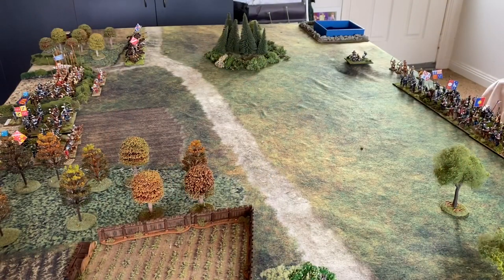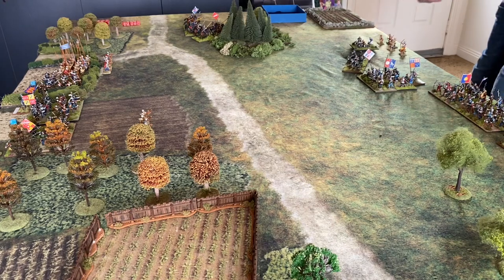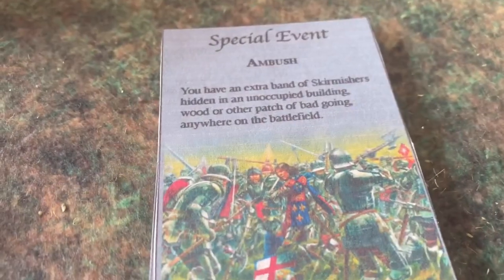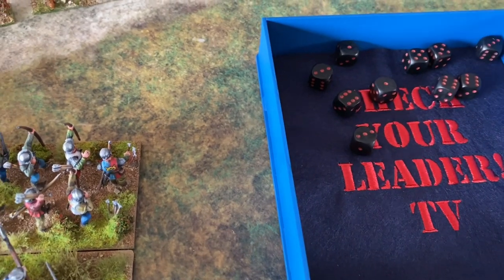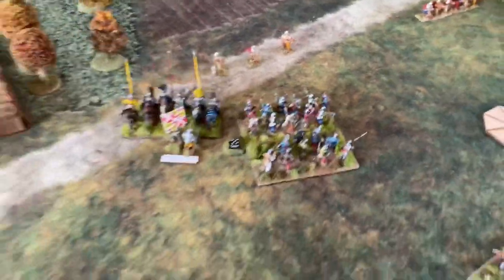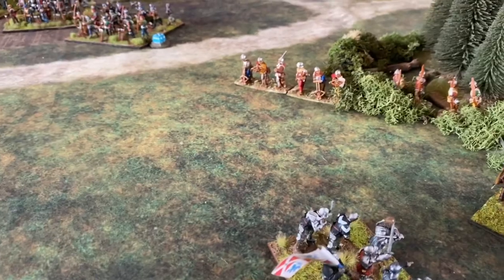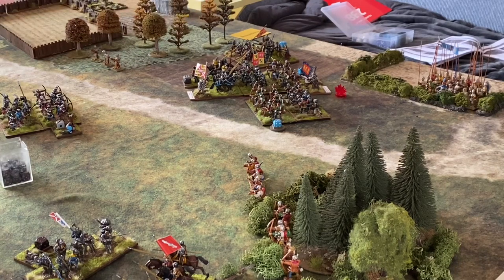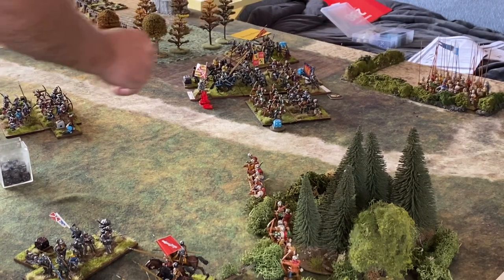Never Mind The Billhooks Intro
This is the first game of NEVER MIND THE BILLHOOKS we’ve played. Miniatures are predominantly 28mm Perry Miniatures.
It’s the first in a series and the remainder should be easy enough to find if they don’t automatically follow on.